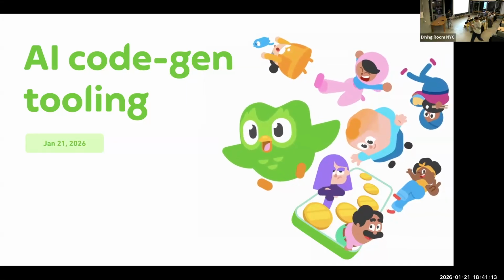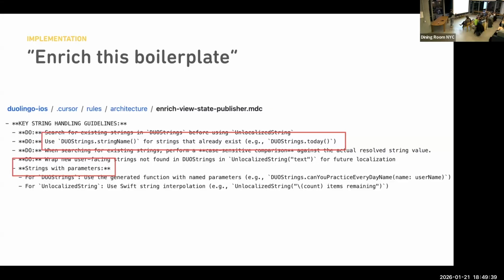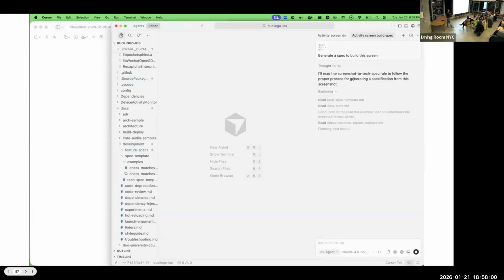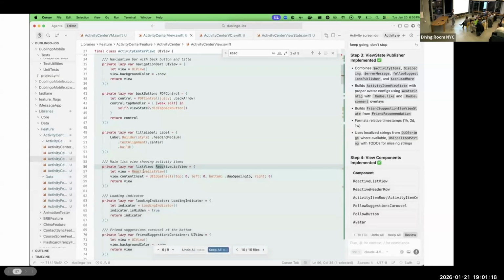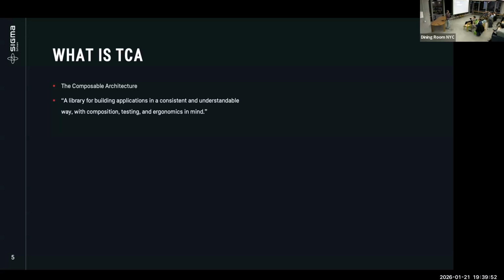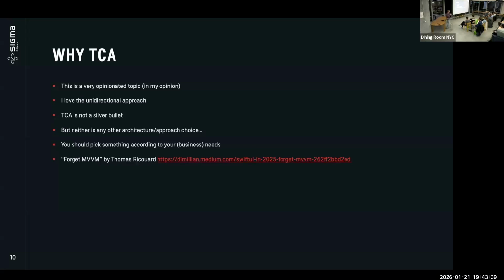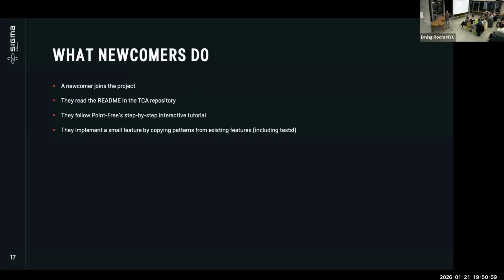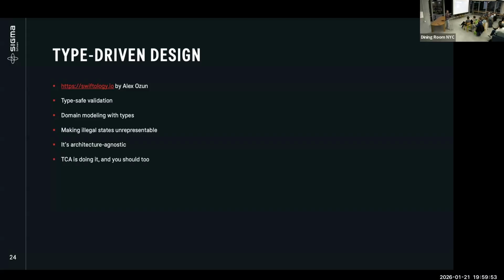iOSoho: Code Architecture and AI && The Composable Architecture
This video was recorded on January 21st, 2026 at the iOSoho Meetup in New York City.

First Talk Description:
• Code Architecture and AI
Carter Levin, Software Engineer at Duolingo

AI is great at writing apps from scratch, but struggles to consistently capture the conventions and context of a larger codebase. Without explicit guidance the architecture and patterns an LLM uses today are often incompatible with those used yesterday. I’ll be presenting on how we’ve set up a pipeline of scripts, prompts and templates to guide LLM code generation flows toward a set of constant architectural patterns and cue it into our codebase specific context.

Carter has been at Duolingo for over 6 years. In his free time he plays squash and is interested in game design.

Second Talk Description:
• Designing Simplicity: Our Team’s Path into The Composable Architecture
Alexander Saenko, Field CTO at Sigma Software, Co‑founder of iOSUkraine

I will talk about how our team embraced The Composable Architecture to tame complexity and achieve cleaner code. I’ll share the challenges, lessons learned, and the key principles that guided our implementation.

Alexander is Field CTO @ Sigma Software. He started his career as an iOS engineer over 12 years ago and has experience in different domains such as ad tech, healthcare, hospitality & retail software, etc. He organized different iOS events, including one of the biggest conferences in Ukraine for iOS engineers, iOSUkraine.

Alexander has been working with mobile apps and related technologies since 2012, back when manual reference counting in Objective‑C was still common. He began his career as an iOS engineer and later gained experience with a range of mobile technologies, including PhoneGap, Cordova, Android, React Native, Xamarin, and Flutter.

After building a strong engineering foundation, Alexander moved into hybrid engineering/management roles to better understand both customer and team needs, become more involved in business processes, and broaden his expertise into full‑stack development. He has mentored mobile engineers at his company and served as a trainer at “Sigma University,” where he taught students.

Alexander has also been an organizer of the “Kharkiv iOS User Groups” and the “iOS Ukraine” conferences, both of which have held multiple editions. He has spoken at multiple conferences in Ukraine and Brazil, and this will be his first appearance at a conference in the United States.